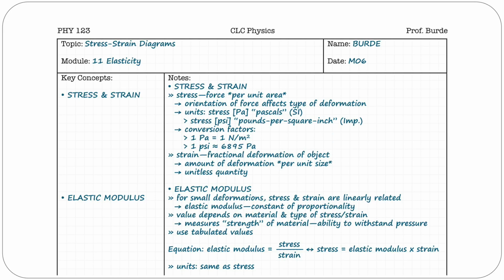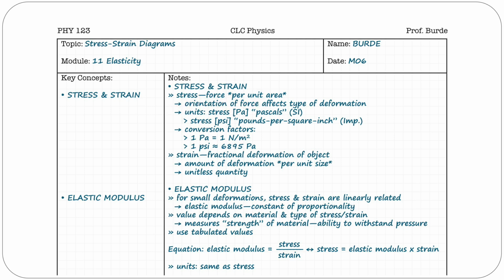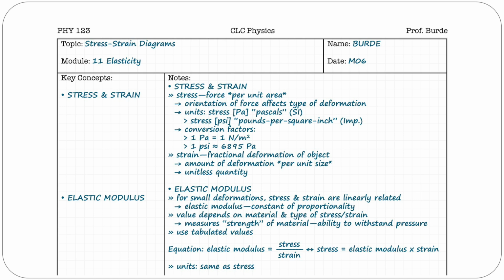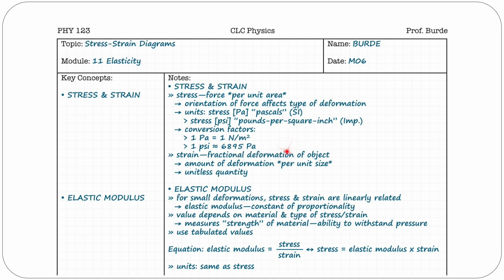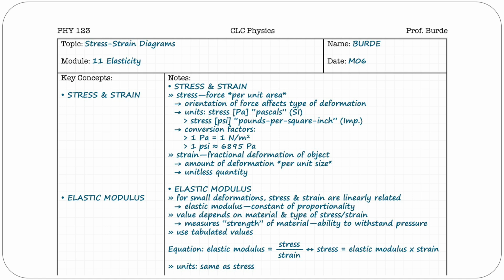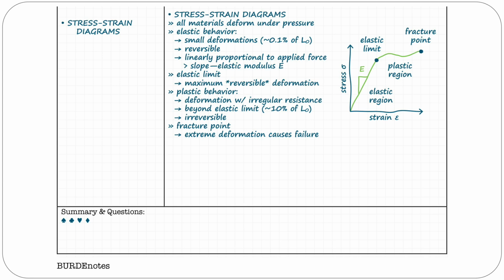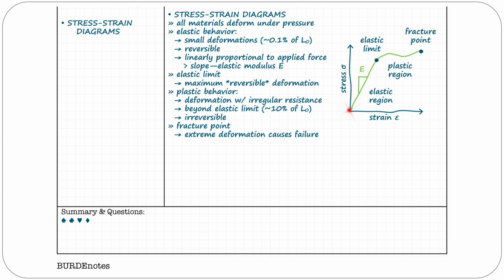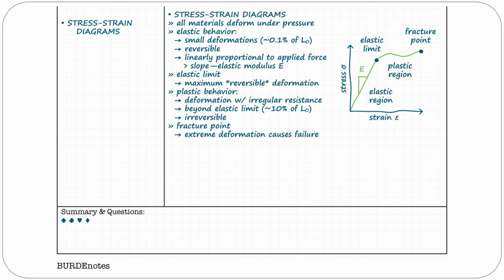BURDEnotes 11.02 Stress-Strain Diagrams